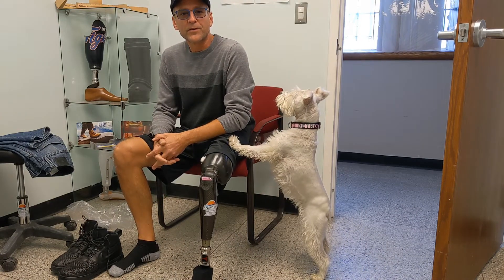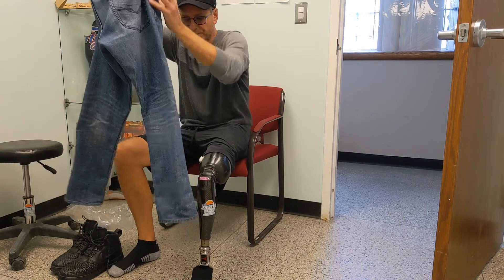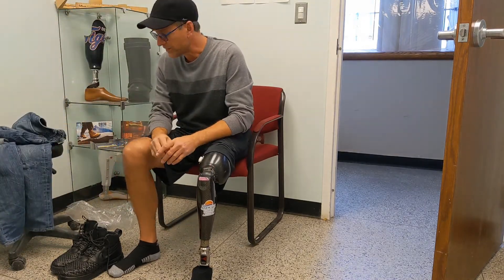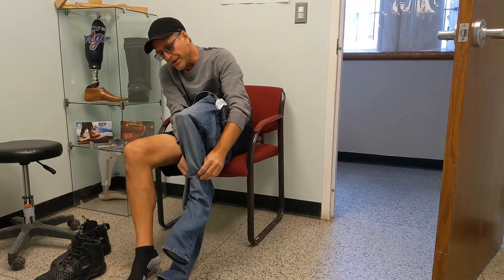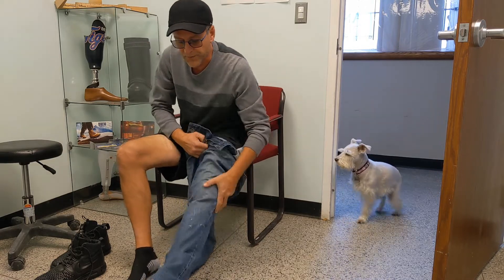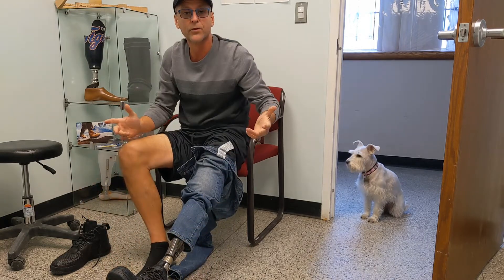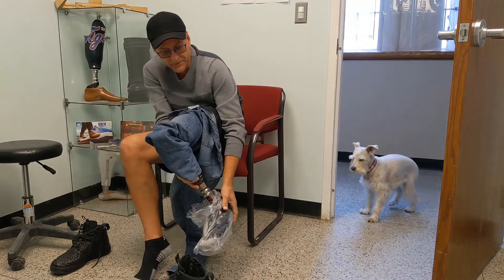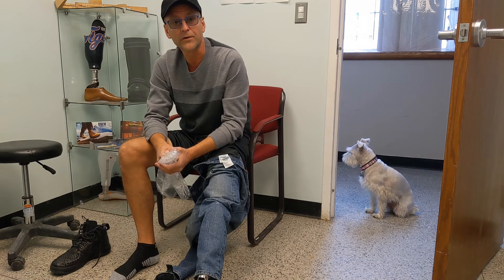Tip for donning pants and boots for prosthesis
Anew Life Prosthetics and Orthotics' Chris Casteel providing a donning tip for easily putting on pants and boots. Detroit KC is supervising, as always. Have questions?